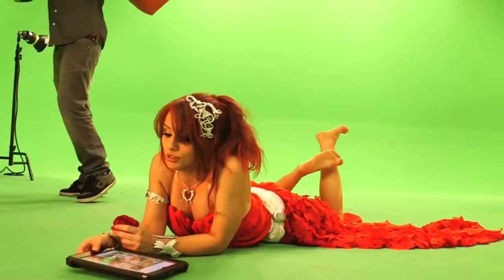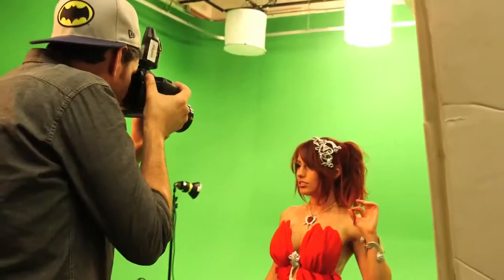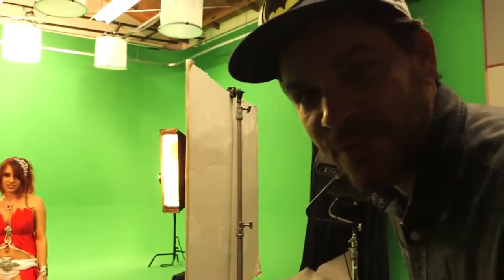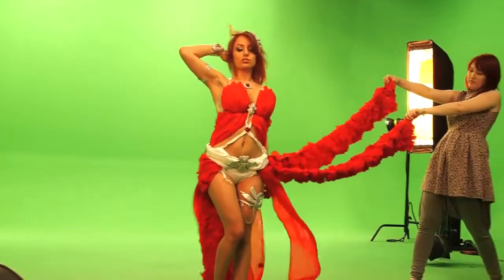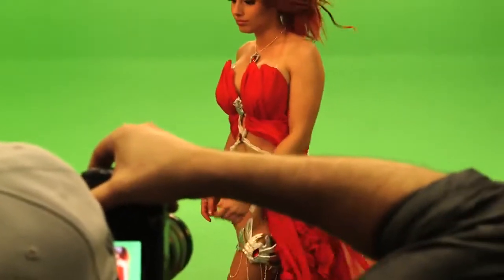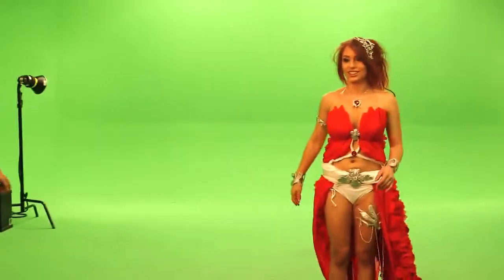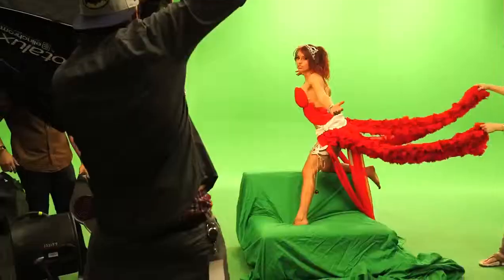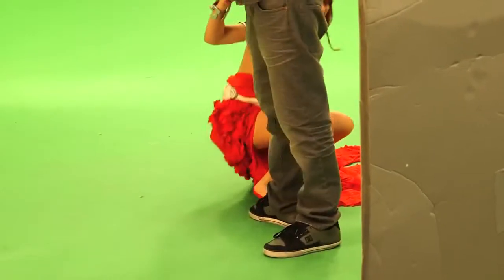BIG BOOBS Game